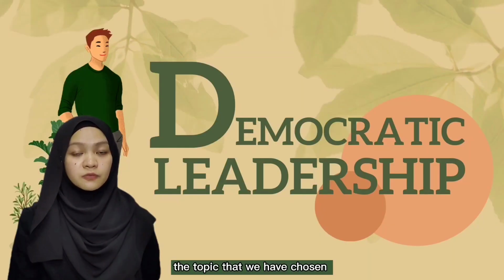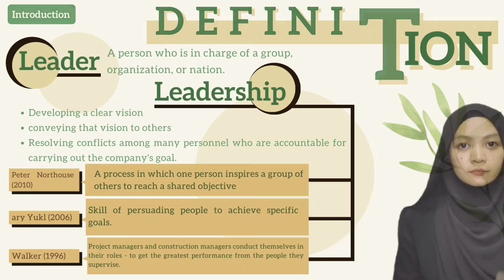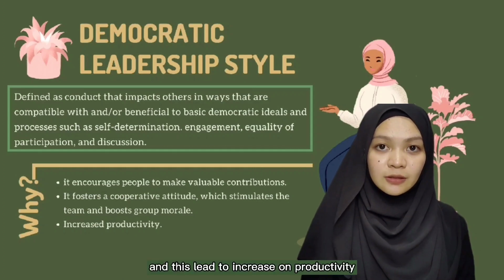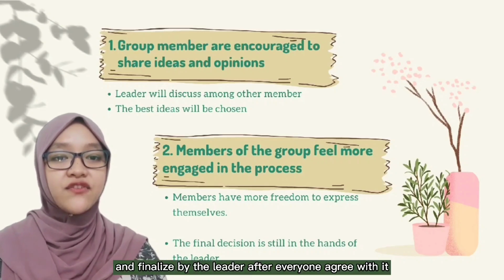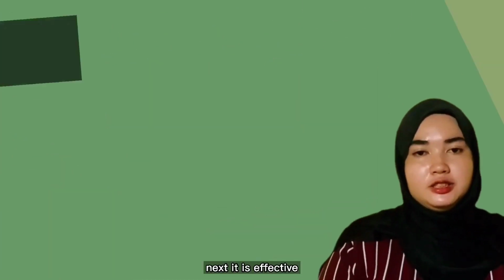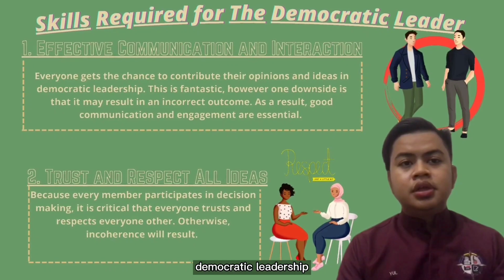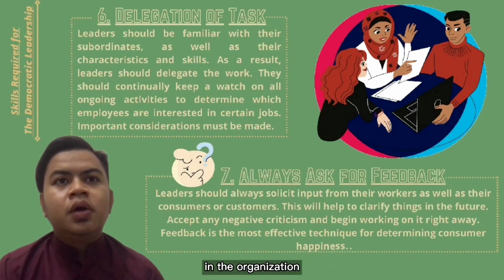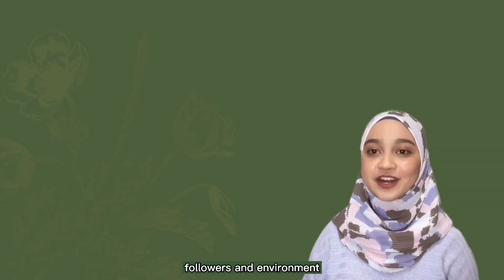BSR665_AmirulMukmininAP229 6D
Hi and Assalammulaikum, We are students from AP229 6D (Group 3). In this video consist of explanation on the democratic leadership style which is the one of techniques that can apply to any organization. We also explain the detail on the advantages and disadvantages can be identified in this leadership style, the effectiveness of this style, the characteristics of democratic leadership style followed by the example of this style to show how the democratic leadership style can be apply in an organization.

1. Amirul Mukminin Bin Noor Zaid (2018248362)
2. Muhammad Nurhidayat Bin Hadenan (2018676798)
3. Nur Hazirah Nabilah Binti James (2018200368)
4. Noor Amylia Izati Binti Abd Rashid (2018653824)
5. Wan Hasnida Binti Zamri (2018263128)
6. Syaza Sofia Binti Gangka (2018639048)